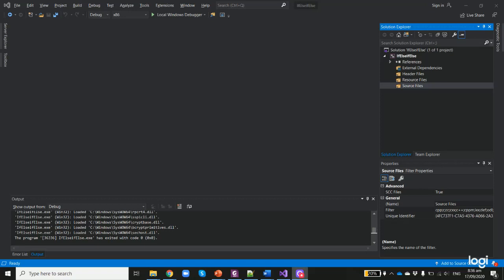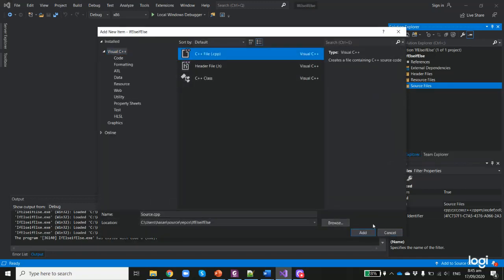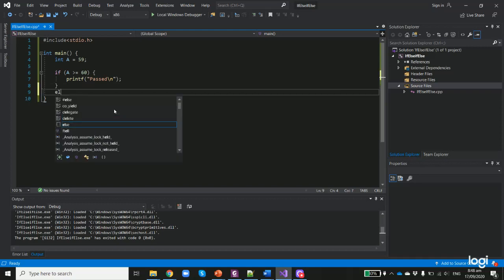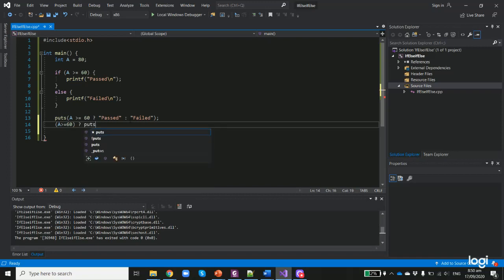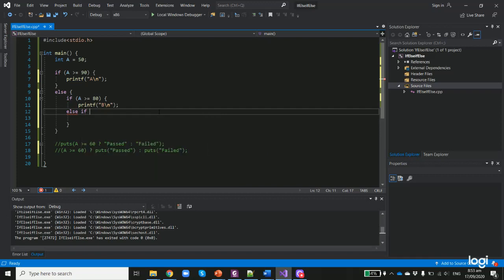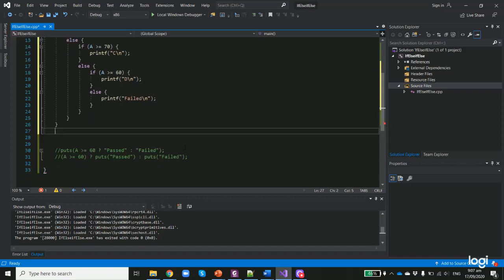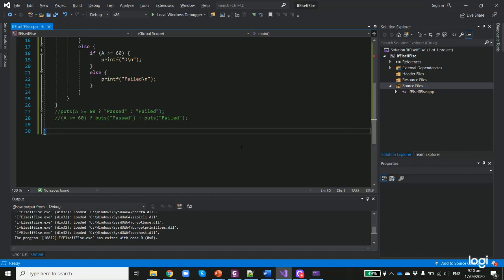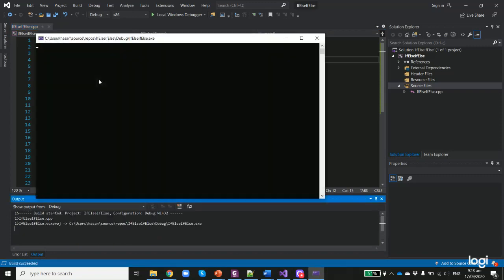02.5 Ch3 Handson: If-Elseif-Else